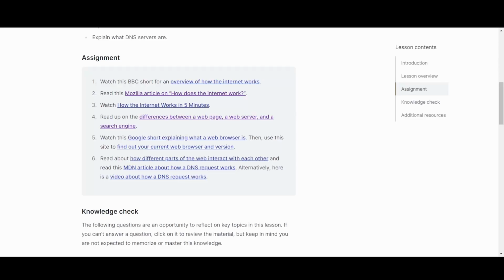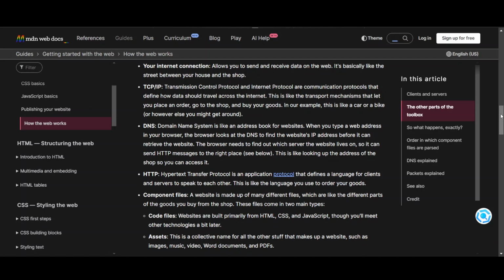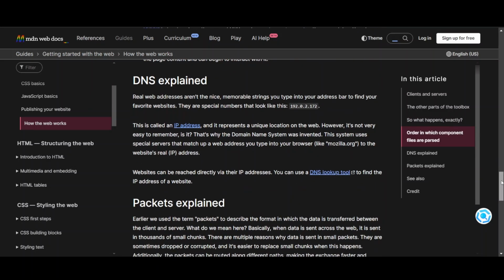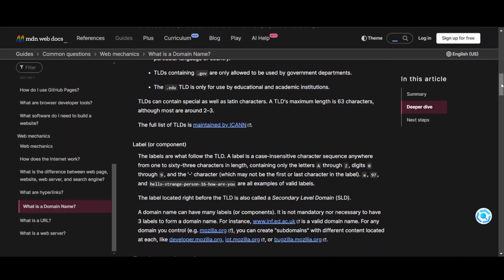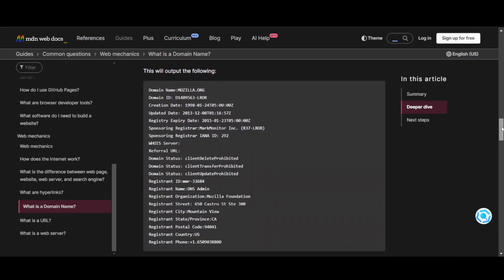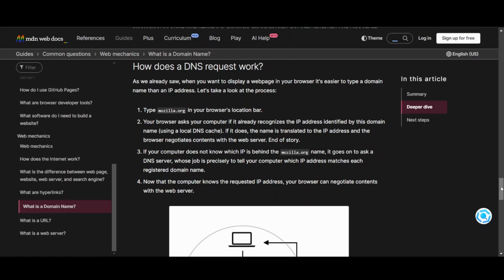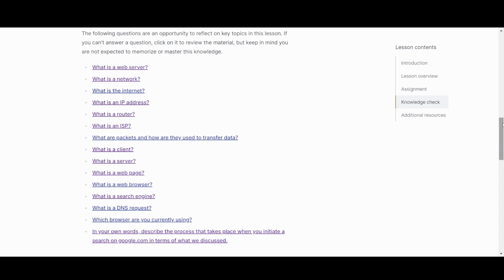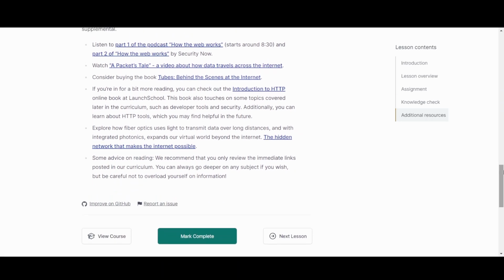How does the Web work? part 2 - Foundations - The Odin Project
We are doing the The Odin Project course!
This episode follows on the "How does the Web work?" lesson. This is part 2, we did the rest of the assignments and went through the Knowledge Check.

The Odin Project is an open-source platform that provides you a full curriculum to teach you full stack web development from zero.

My goal with this youtube channel is to serve as a diary or log of my programming journey and at the same time maybe help other people that are starting on that same journey, so feel free to add some comments, questions or even suggestions so that I can improve the content.